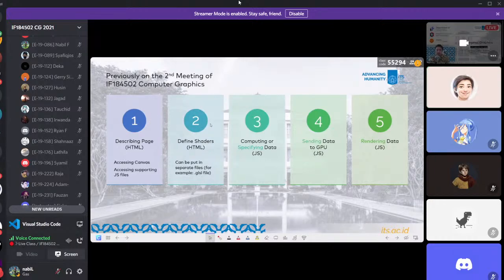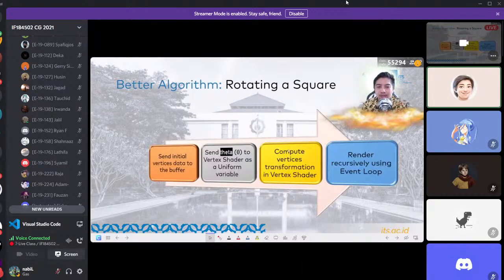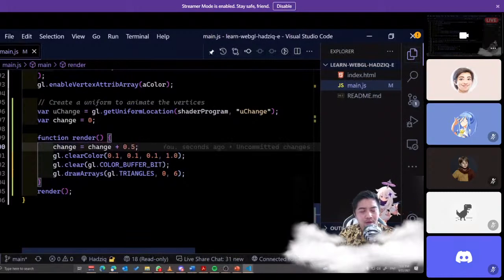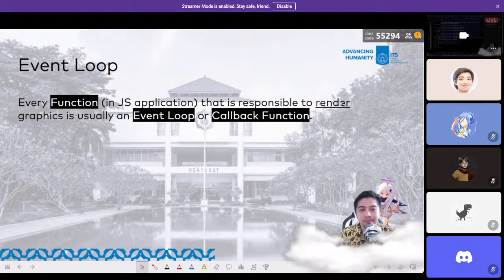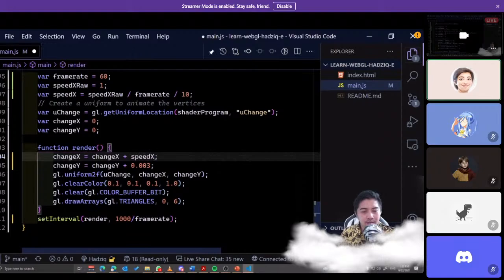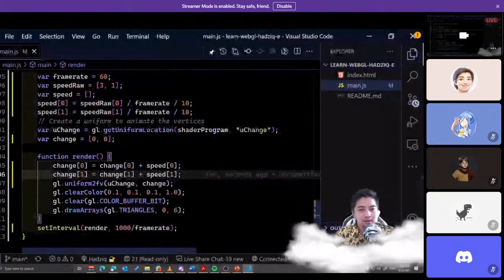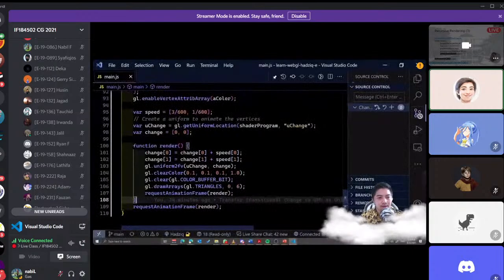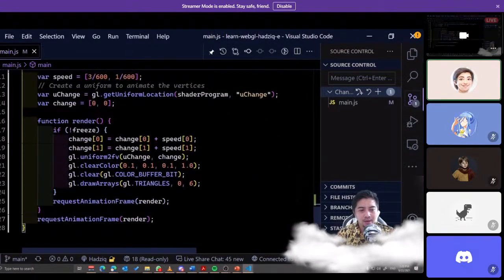GRAFKOM P4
Selamat menonton replay 😁